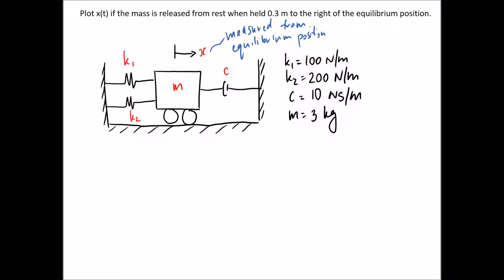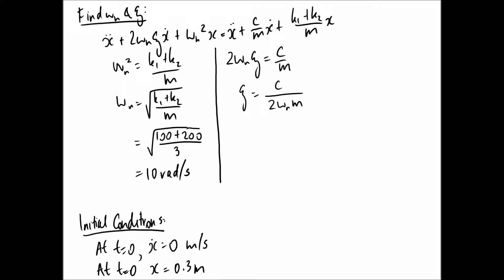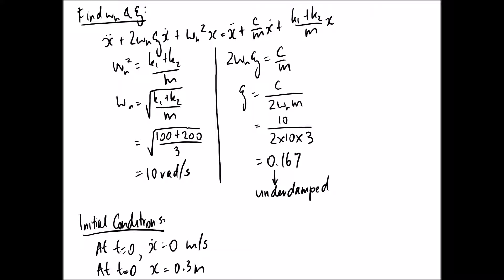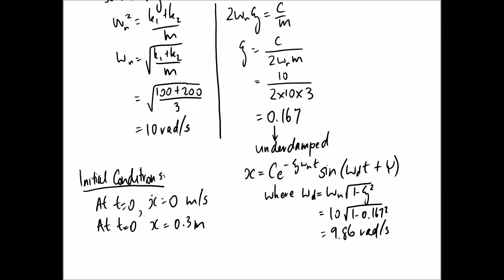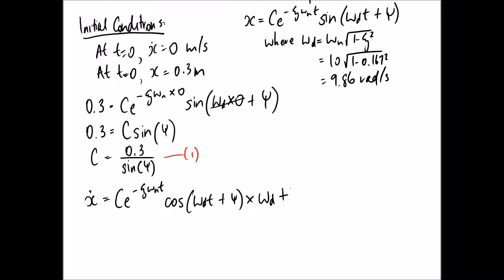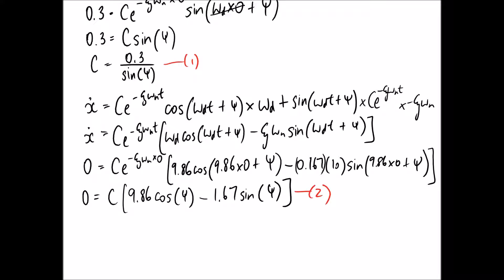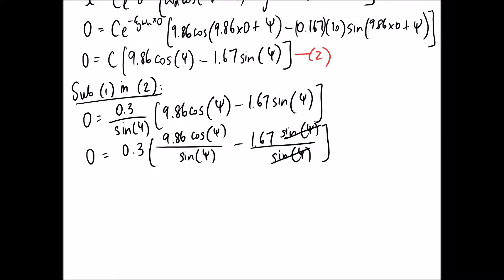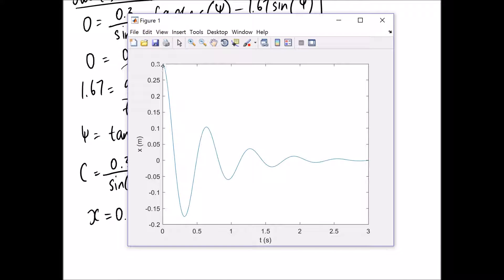Underdamped Motion Example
This video solves for the equation describing displacement as a function of time for a mass which is experiencing underdamped motion.